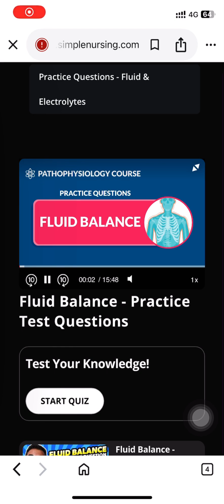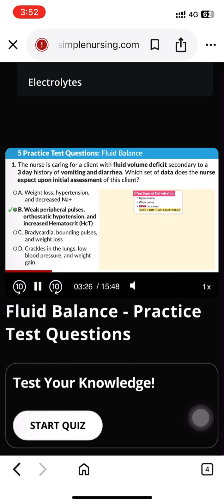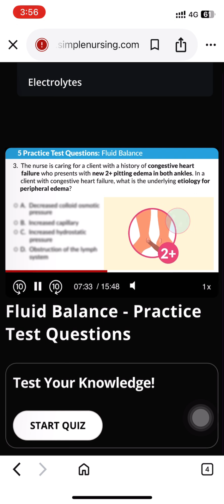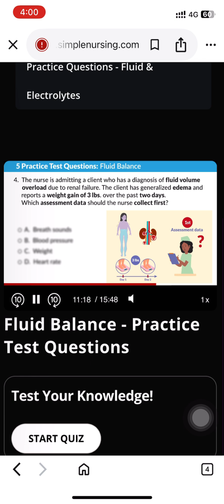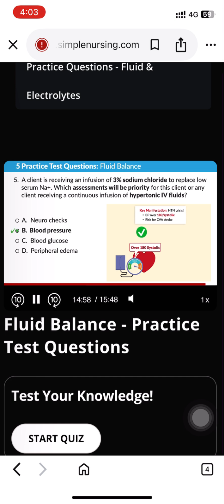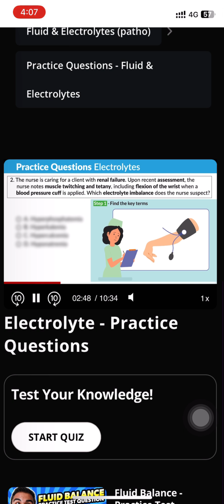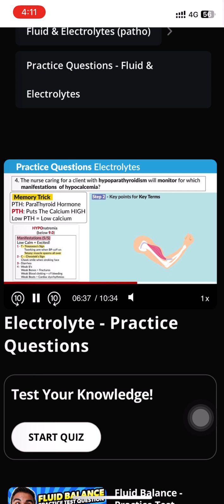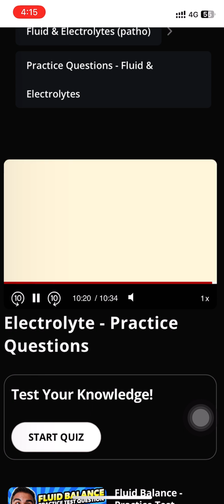5 January 2026